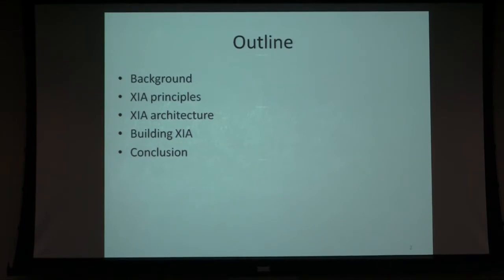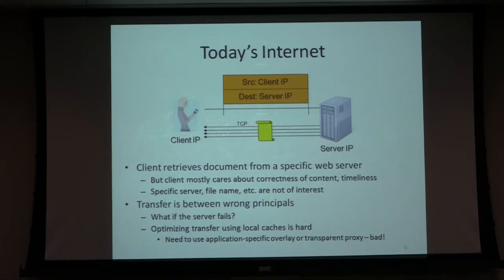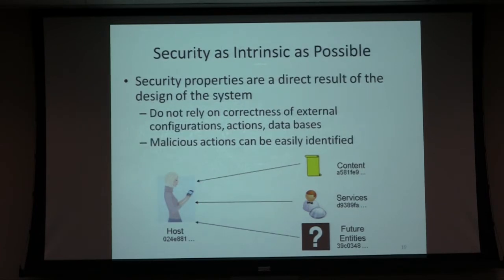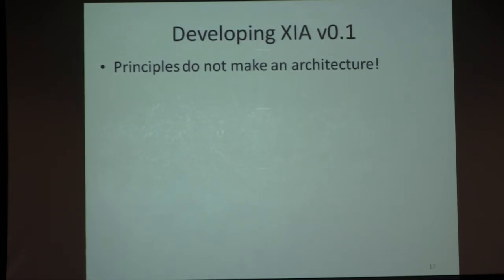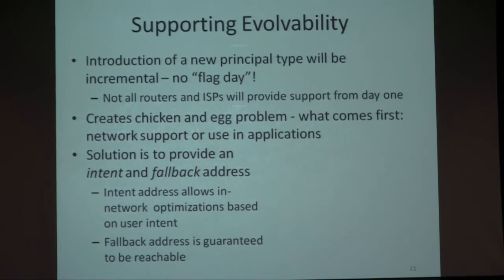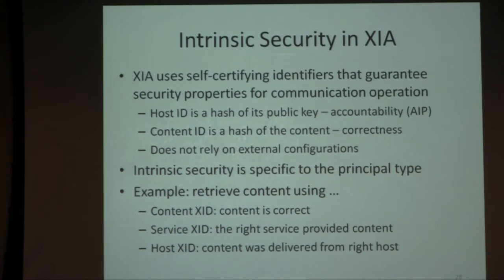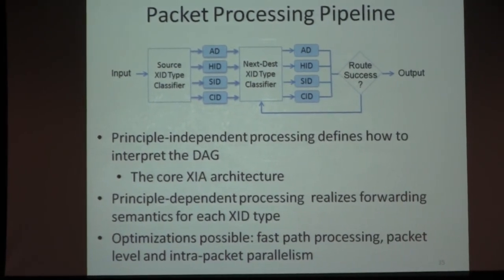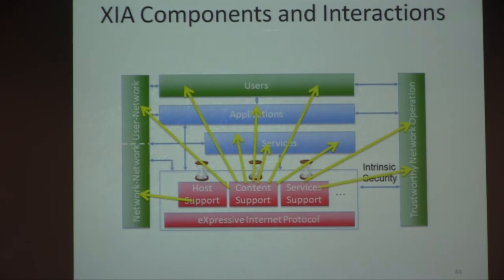XIA Architecture for Evolvable, Trustworthy Internet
Peter Steenkiste

Abstract
The eXpressive Internet Architecture defines a single network that offers inherent support for communication between multiple communicating principals--including hosts, content, and services--while accommodating unknown future entities. XIA also offers intrinsic security in which the integrity and authenticity of communication is guaranteed. In this talk I will give an overview of the XIA architecture and describe how it addresses the evolvability and trustworthiness challenges. I will also introduce the XIA prototype and talk about some initial applications.

Biography
Peter Steenkiste is a Professor of Computer Science and of Electrical and Computer Engineering at Carnegie Mellon University. He received the degree of Electrical Engineer from the University of Gent in Belgium in 1982, and the MS and PhD degrees in Electrical Engineering from Stanford University in 1983 and 1987, respectively. His current research is in the areas of future Internet architecture and wireless networking.